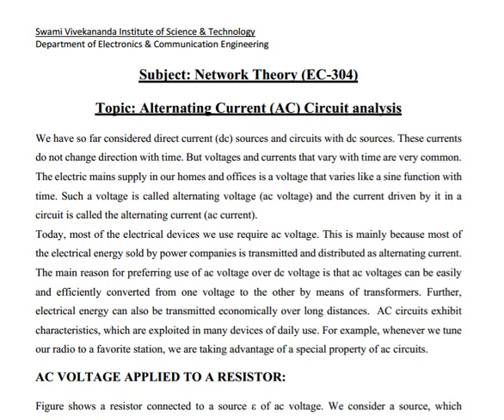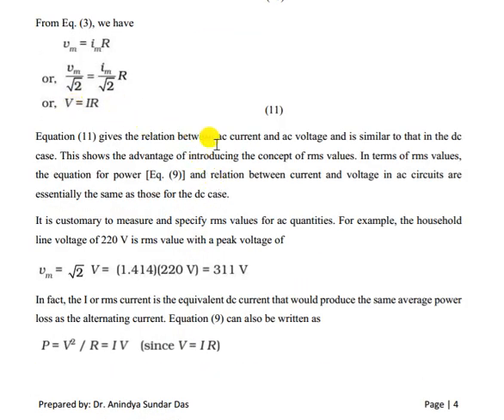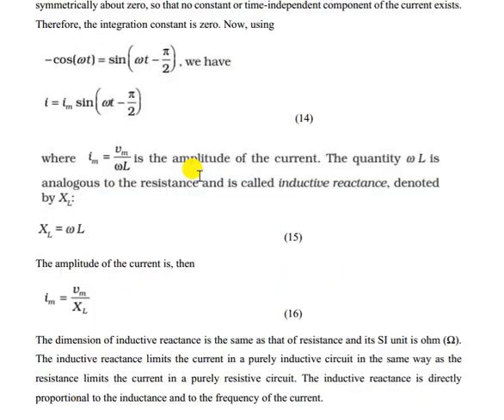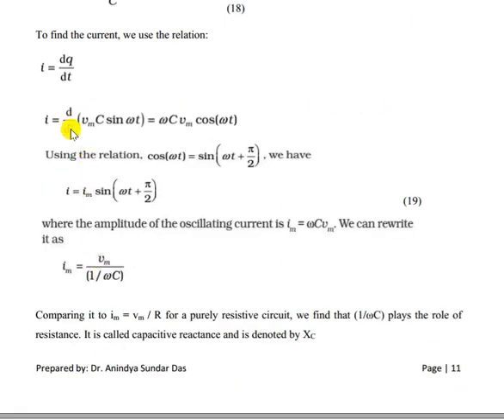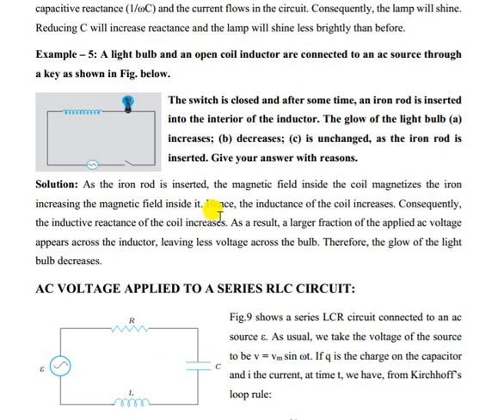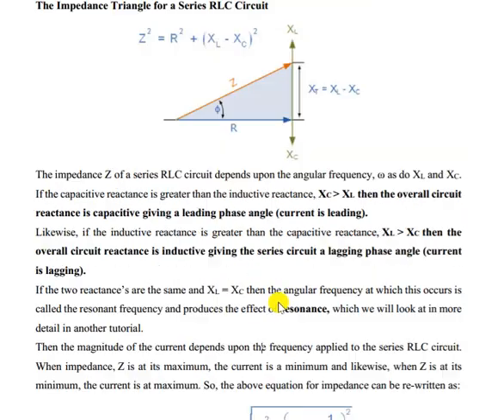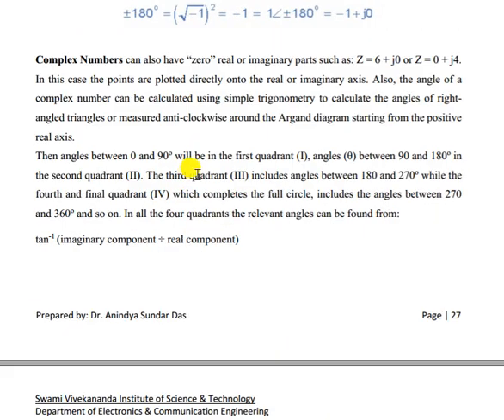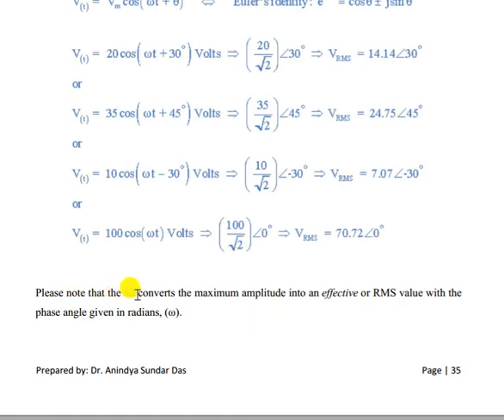Lecture 10 AC circuit analysis